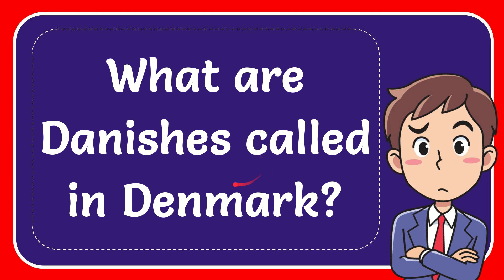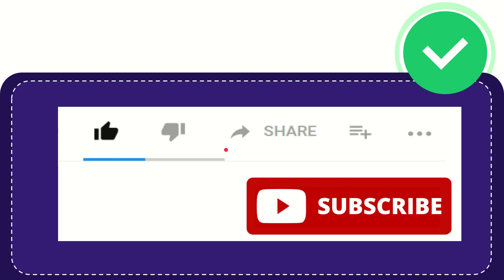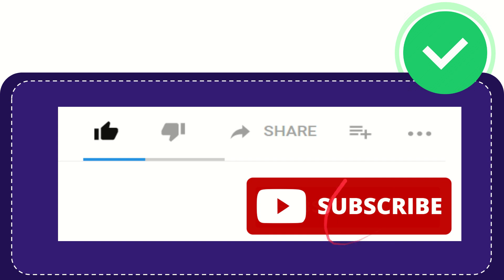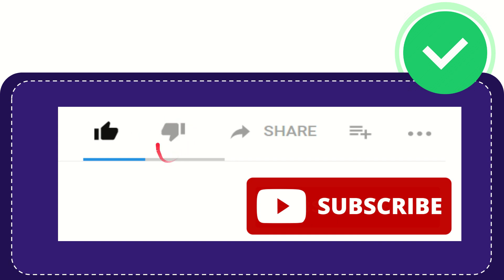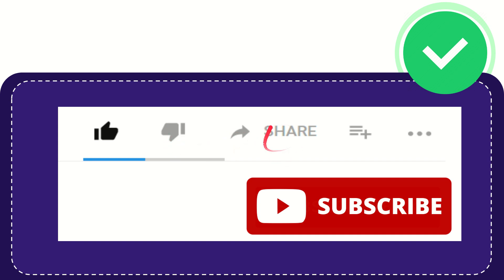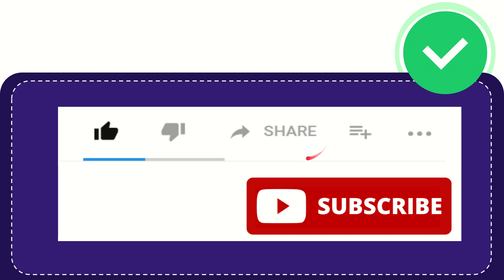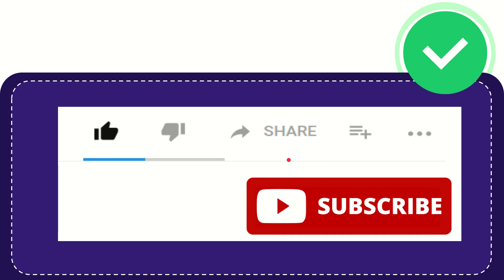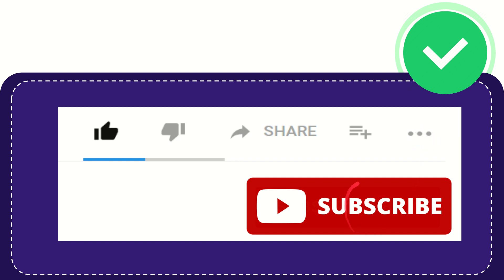What are Danishes called in Denmark?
What are Danishes called in Denmark? NEW VIDEO#